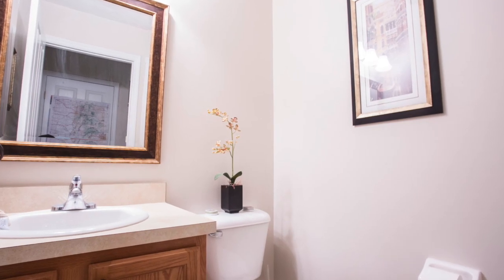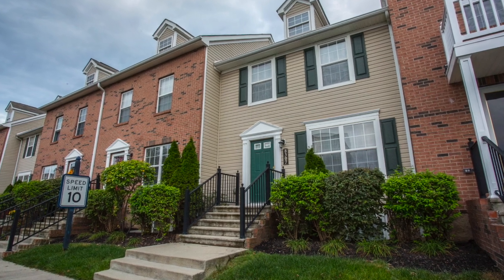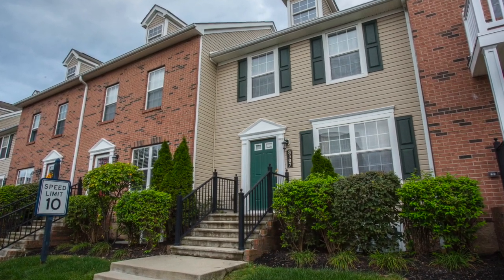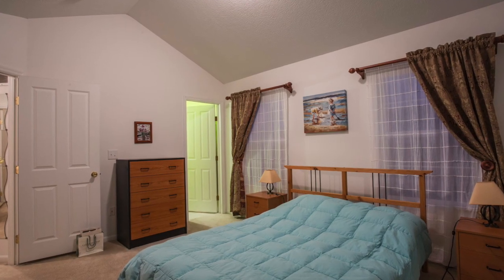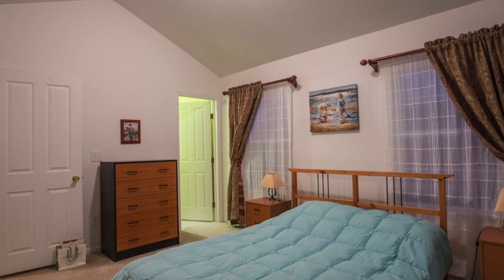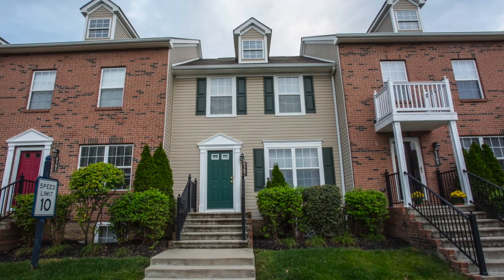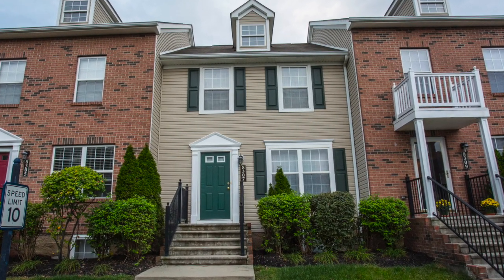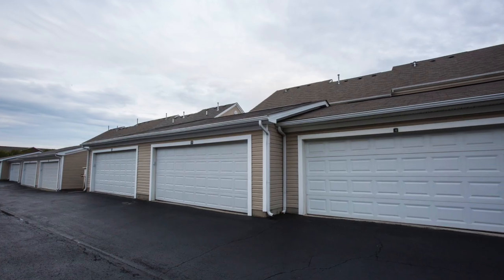Mike Whitlow Real Estate Episode 3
New listing! And info on why GOOD pictures are so important in Real Estate!